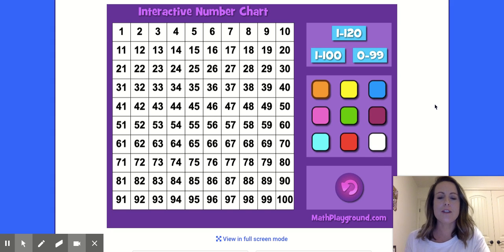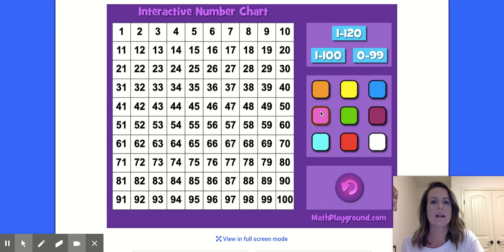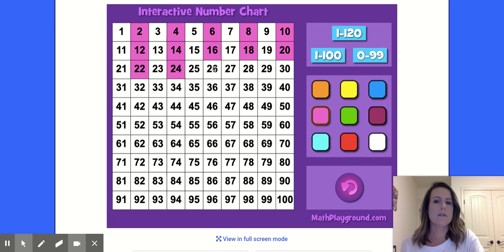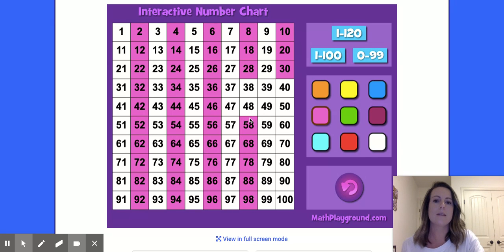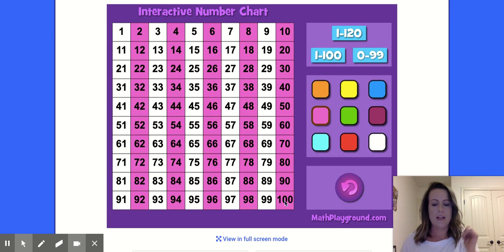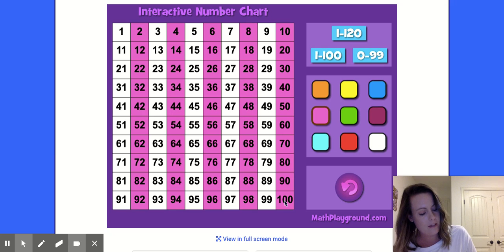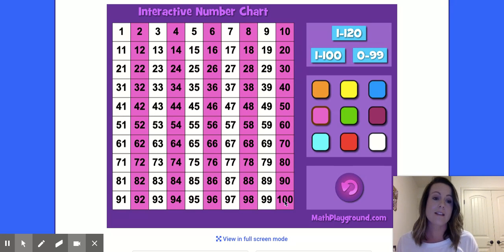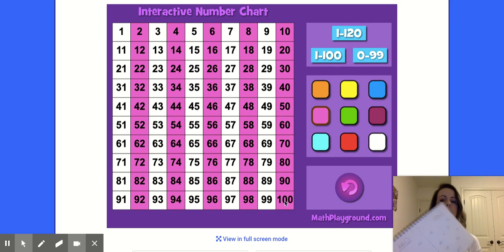Interactive Hundreds Chart | Math Playground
odd and even video 2